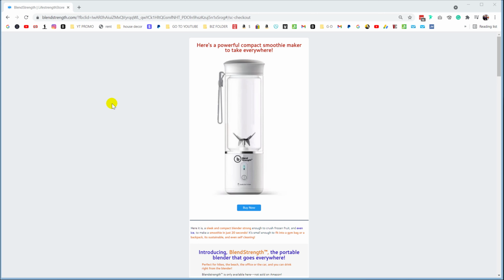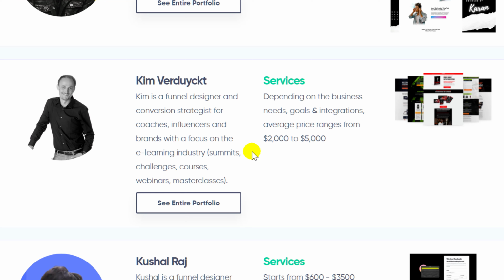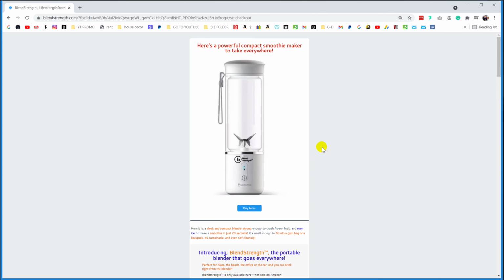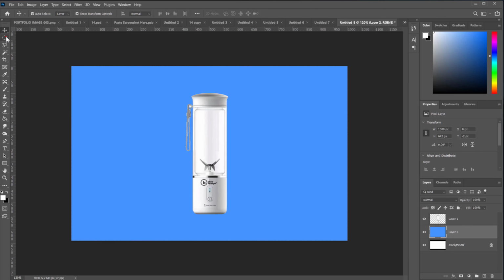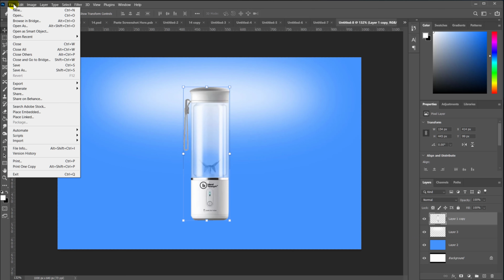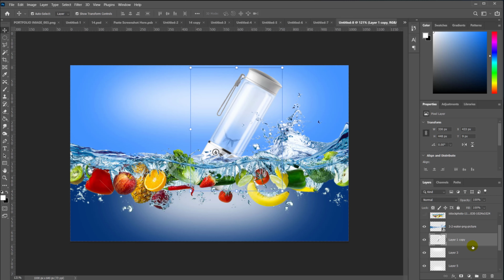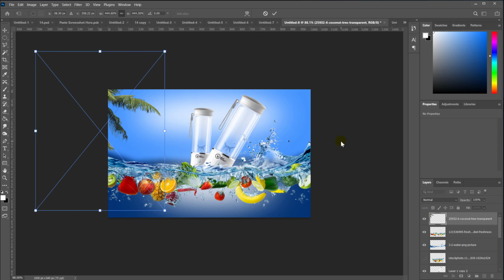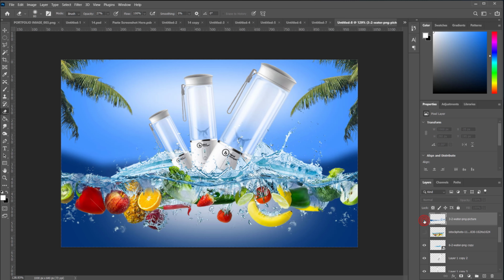How To Make A Flyer Style Web Banner Design In Photoshop For Website Funnels Pt. 2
𝗯𝗿𝘂𝘀𝗵𝗲𝘀🎨𝗮𝗻𝗱 𝗽𝗻𝗴 𝗳𝗶𝗹𝗲𝘀 𝗡𝗢𝗪!

Get past the idea that you need to hire a web designer for each of your product ideas once and forever. You will possess the secret to make funnels that convert more sales every time you create one.

This course allows you to stop having to rely on anyone else to do it for you to get results. You'll have all the knowledge you need for creating funnels that convert. You will understand exactly how to create amazing funnels with the snap of the finger now... not later! And finally, you will know exactly what you need to get more responses from clients every time. Banish the notion that learning graphic design will take years of training from your mind.

*All the proven psychological design secrets that get viewers on your page and lock them in from beginning to the buy now button and how you can come up with an idea in your mind and know exactly what to do to put together the perfect product and page to sell it.

Don't miss this breakthrough workshop that will finally show you the exact secrets that expert designers know that allows you to charge $1000's for your designs.

Here is part 2 of a 30-day series. This doesn't mean I won't be posting flyer designs and the regular content, but this series will be going out to open some graphic designers' eyes to an opportunity.